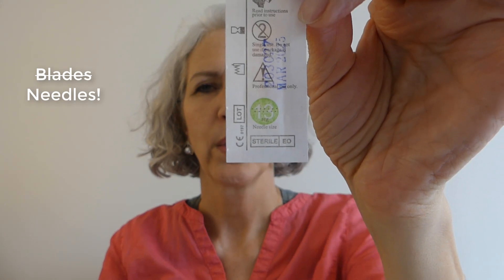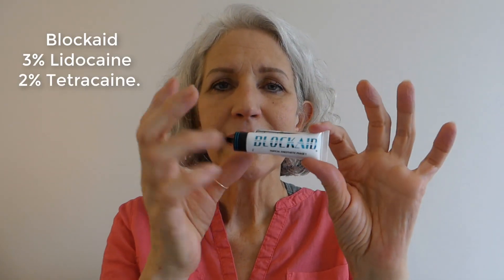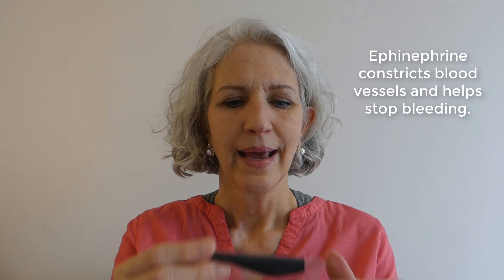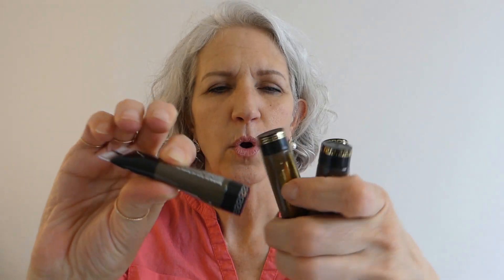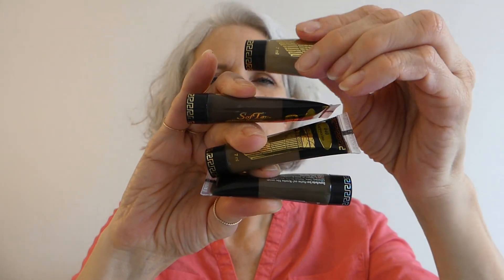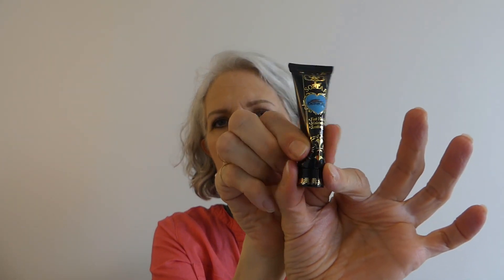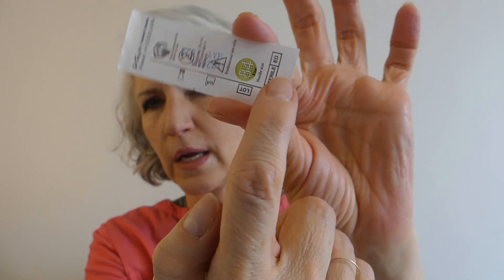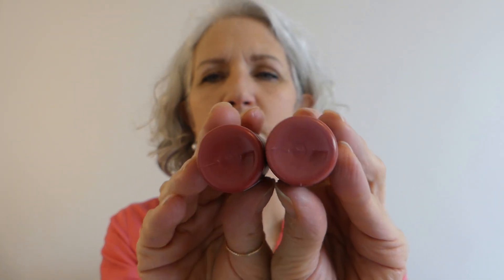ASMR Friend Chat about PERMANENT COSMETICS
Istagram:  Carrie_winkandsmile

Just sharing my recent exploration into getting certified as a SofTap Permanent Cosmetics Technician.  Really enjoying it.

Intro video by Jensen Morgan.
Intro sound by Ambient-Mixer.com - Scottish Coffee House by Etamin.